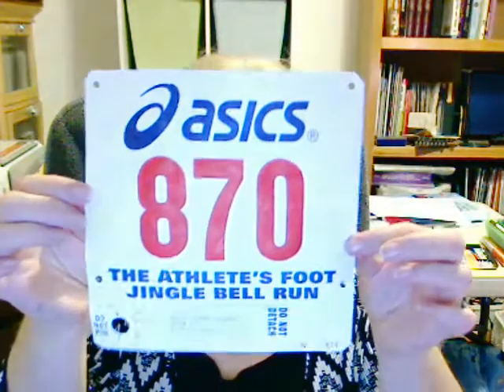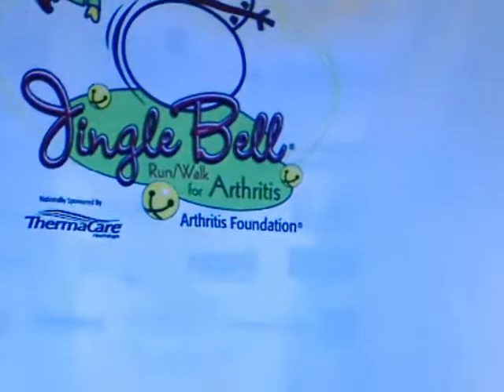Picked Up My Race Packet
I went to the mall on Wednesday night to pick up my race packet. Just sharing what I got. Can't wait to walk tomorrow!!